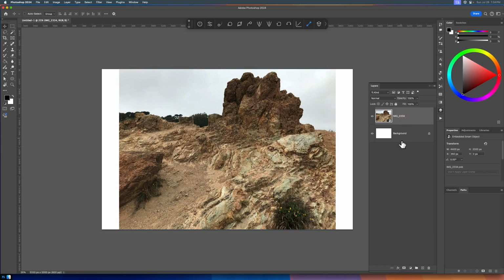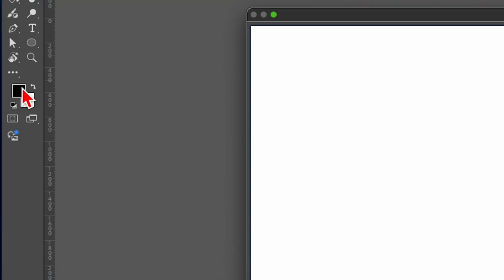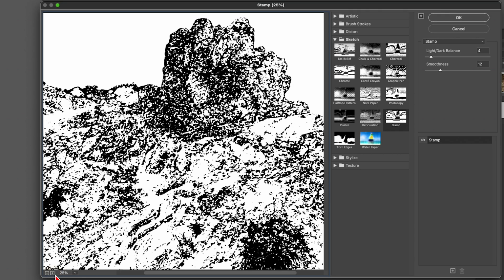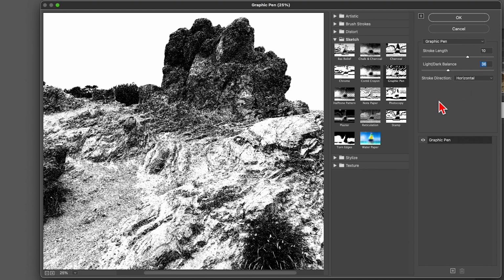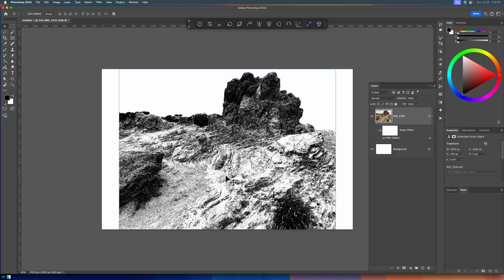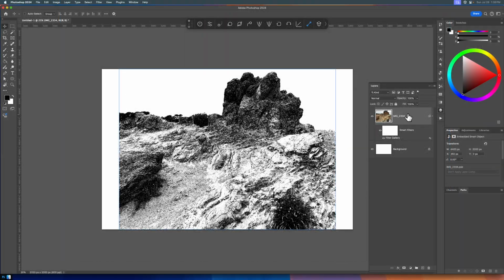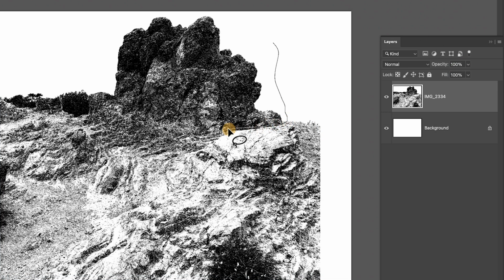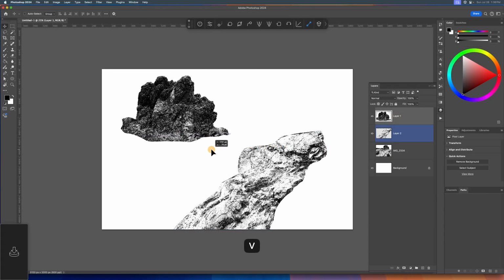Finding and Drawing Hidden Creatures Lurking Within Your Photos!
This video, I share techniques I use when using photos to find hidden creatures within the photographs I've taken.